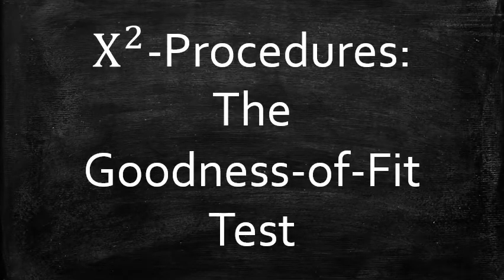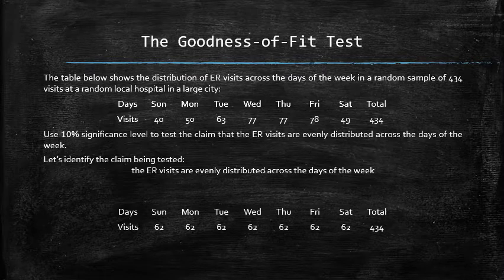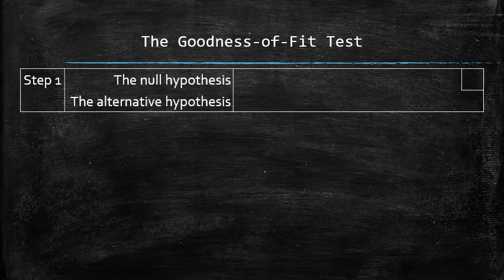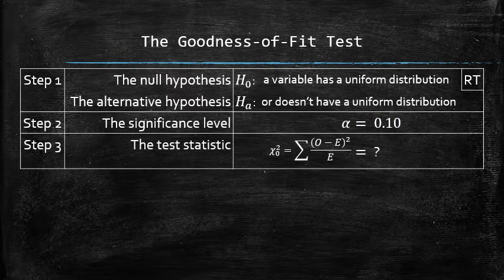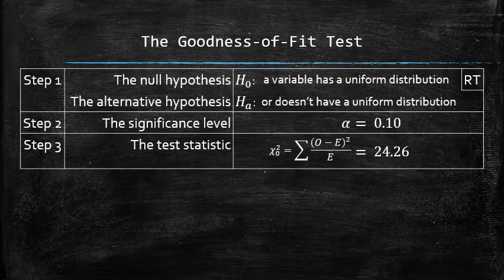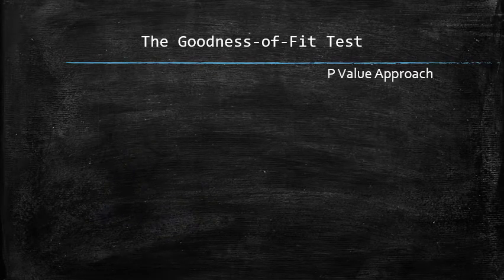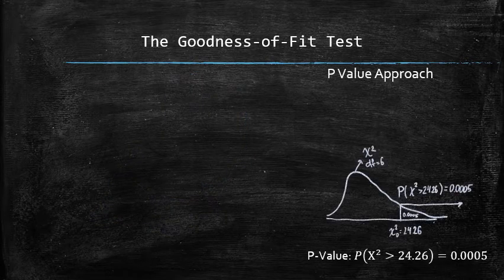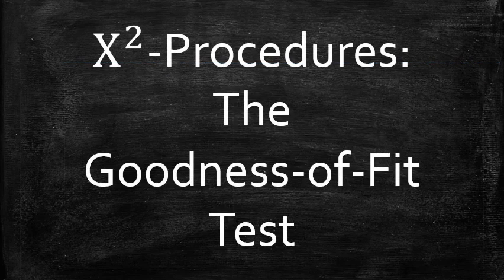The Goodness-of-Fit Test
In this video, I show how to apply the goodness-of-fit test to test a statistical claim about the distribution of a categorical variable.